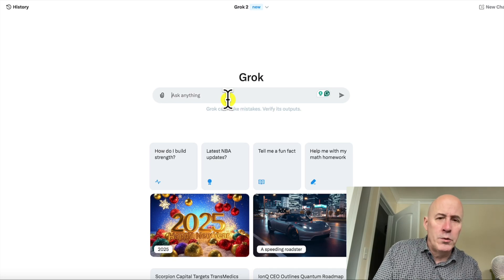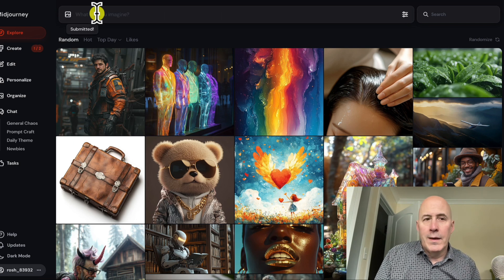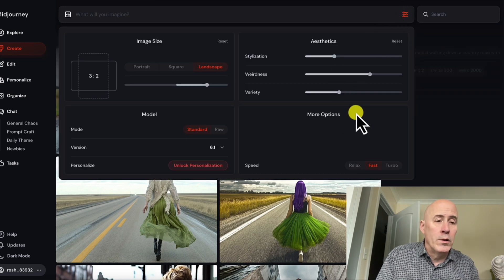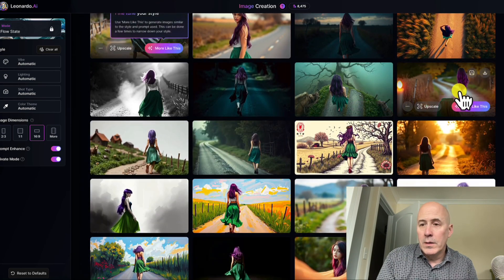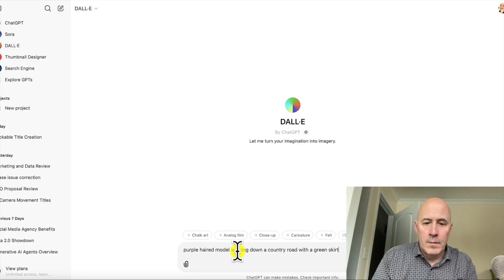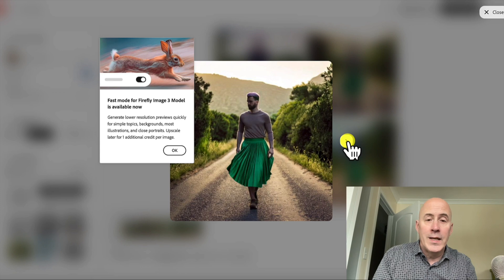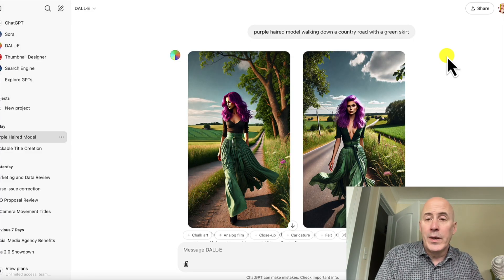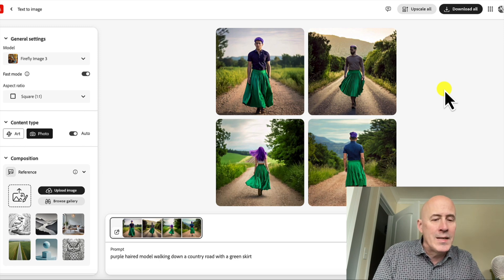Grok 2 Image Generator: Is It Really the Best? Let’s Compare!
Grok 2 has evolved into a standalone AI image generator, offering advanced tools for creating stunning and highly realistic images. In this video, we put Grok 2 to the test by comparing it to other popular AI image generators. Known for its impressive ability to generate flexible and lifelike imagery of real people, Grok 2 stands out in the AI space. Watch as we break down its features, strengths, and weaknesses to see how it stacks up against the competition—and whether it’s the right choice for your needs!

Your Creative Entrepreneur Show Hosts:
Bryon Scott